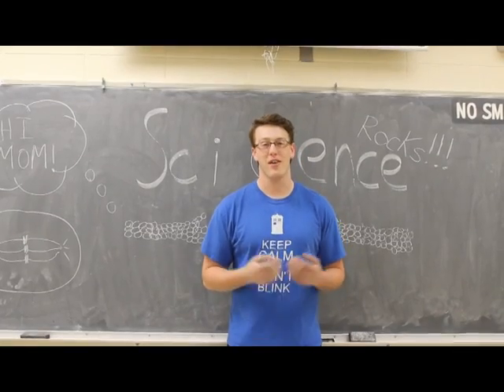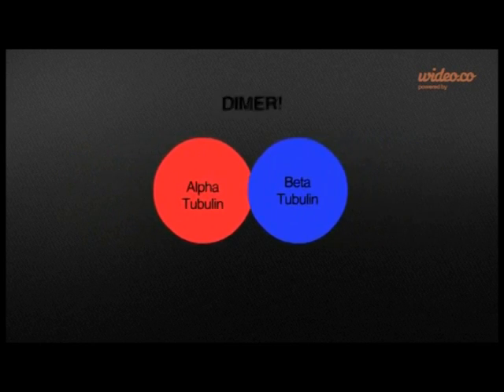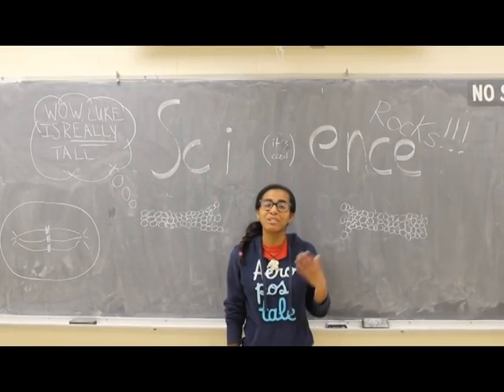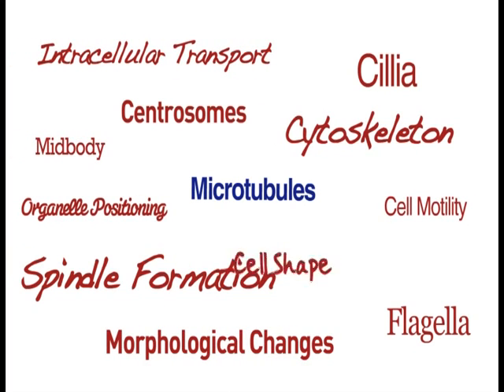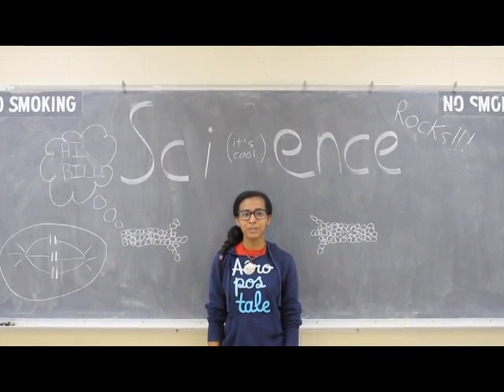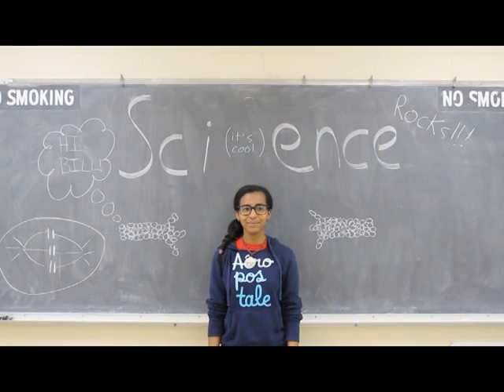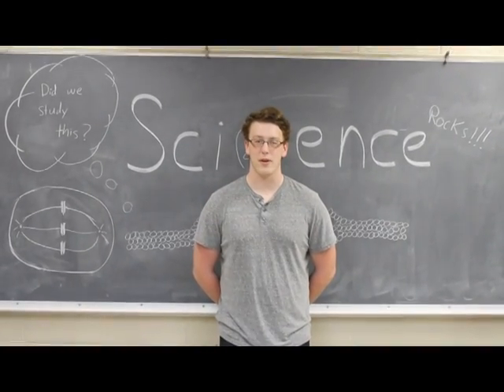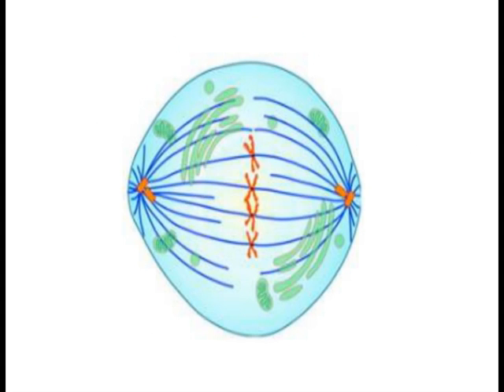Group 16 Biocore Video with Bibliography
This video was made by a group of Biocore students as a class project for Biological Systems 587 at University of Wisconsin - Madison